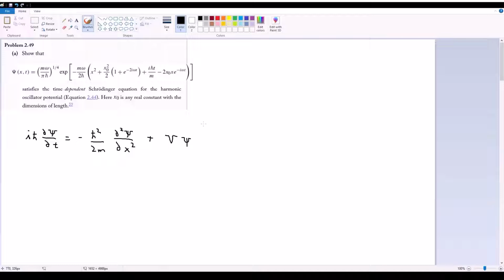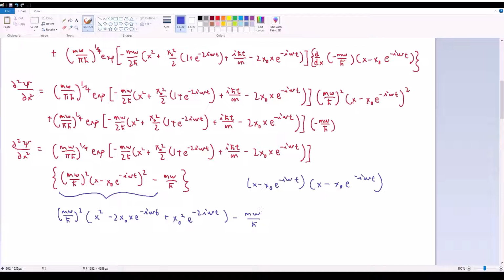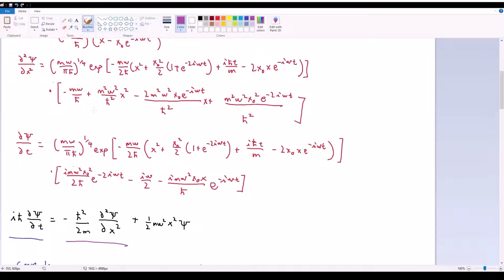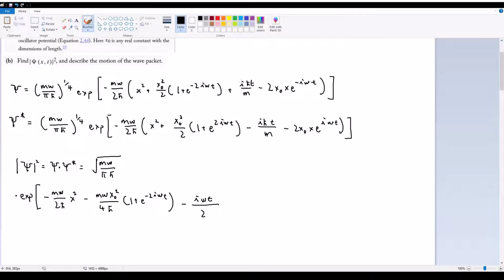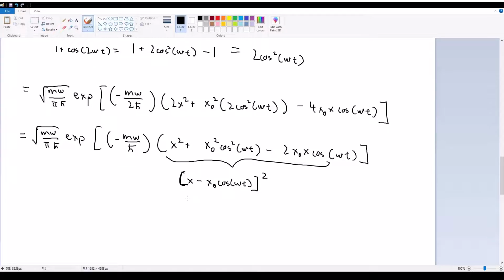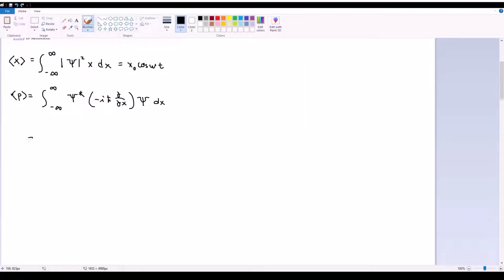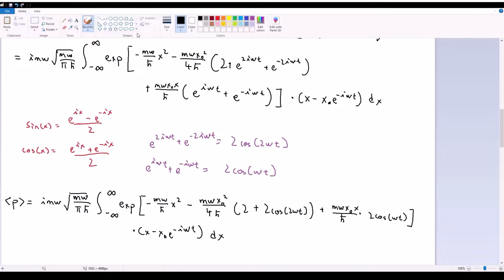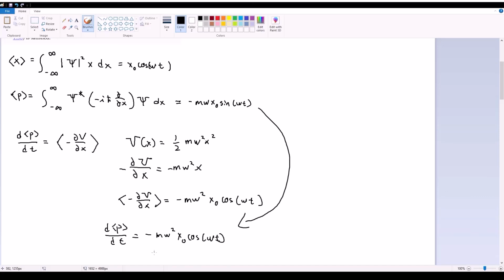Griffiths QM Problem 2.49